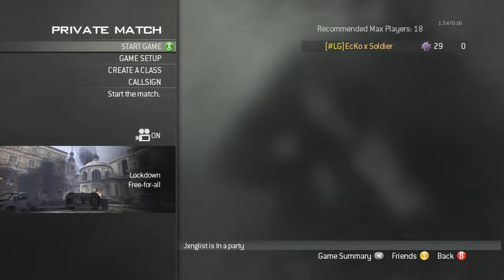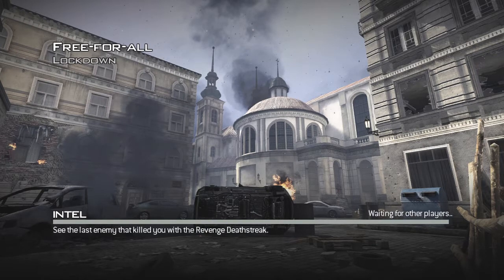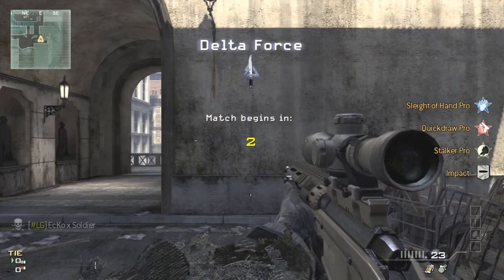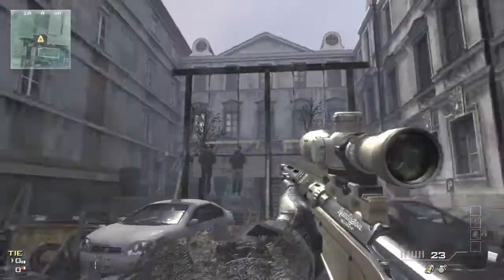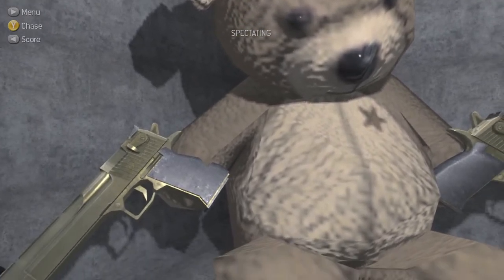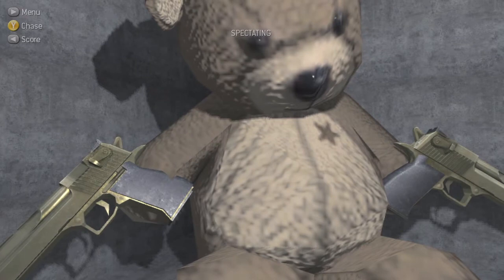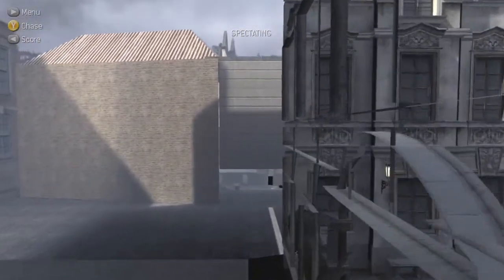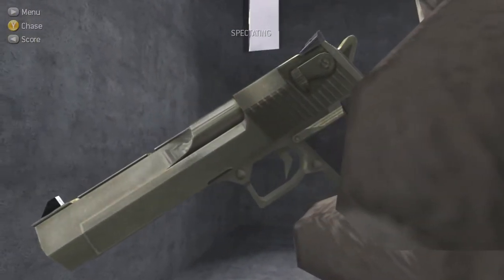Modern Warfare 3 Hidden Easter Egg - Map Lockdown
Like if you wish MW3 had the golden Deagles.

So guys a simple easter egg which can be found on the map location. To start of you need to be in spectator mode which gives you the ability to free roam around outside the map on a camera styled view. This certain easter egg can be found on the bottom left of the map Lockdown and as you can see in my video there's 3 people which have been hung on the top right above the frame work you'll see me going there, there's a window which you can travel through and there you'll find the hidden bear which is holding two desert eagles which I really wish where added into this game.